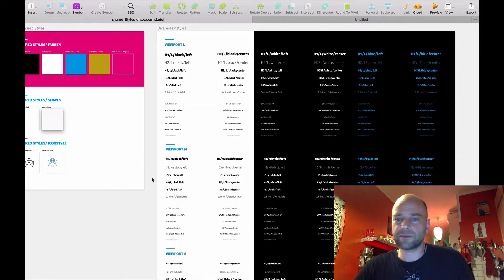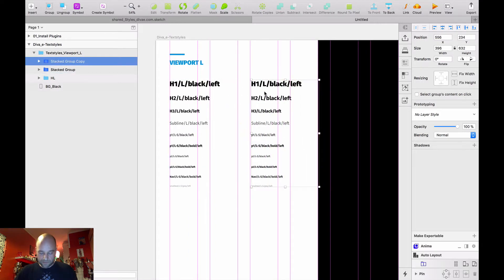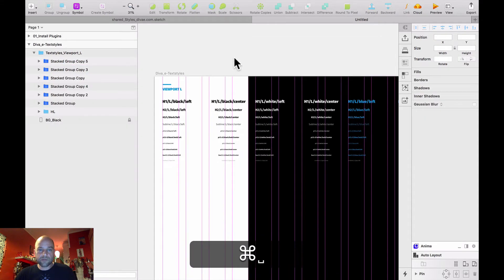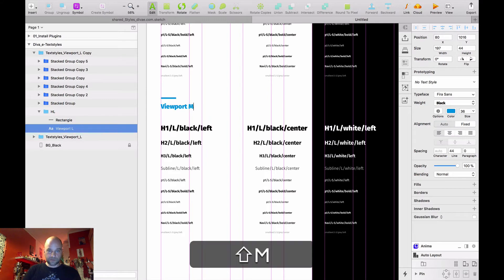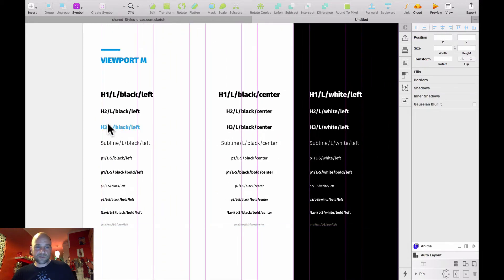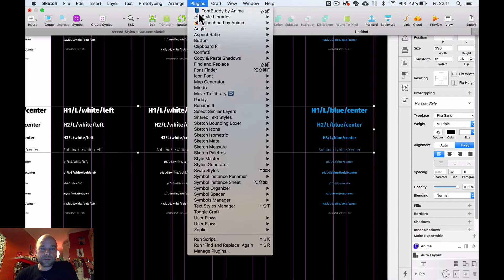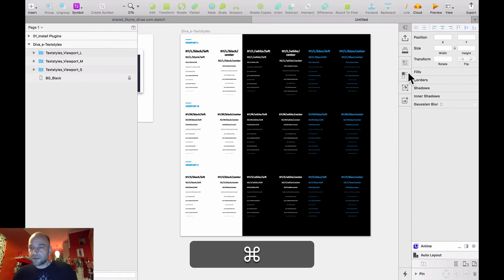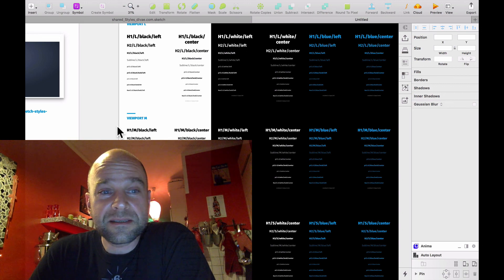creating well structured text styles in sketch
tutorial, how to create well structured text styles in sketch, using
find and replace plugin and sketch styles Generator plugin.
Have fun :)